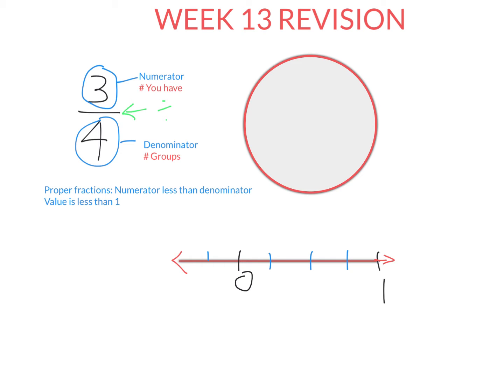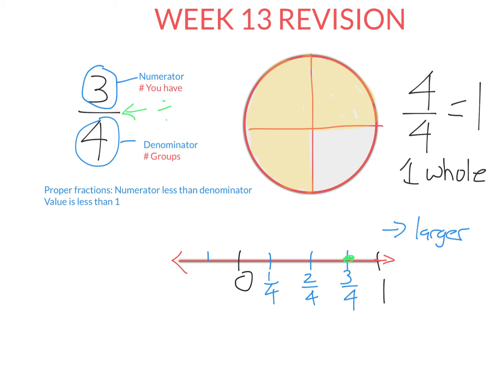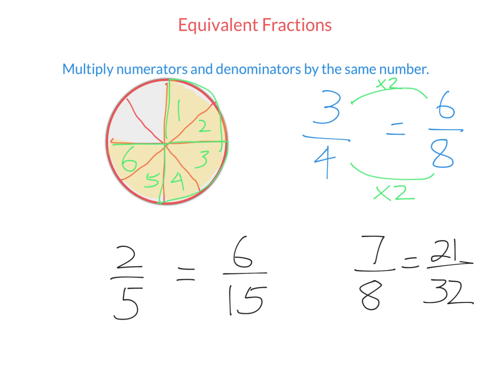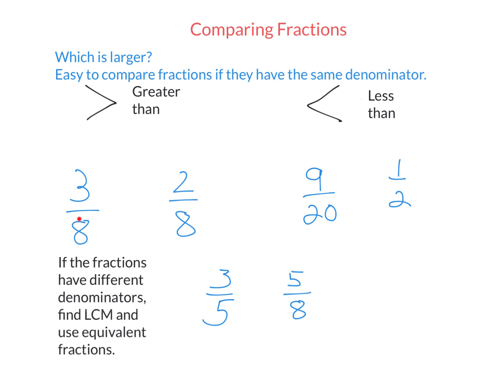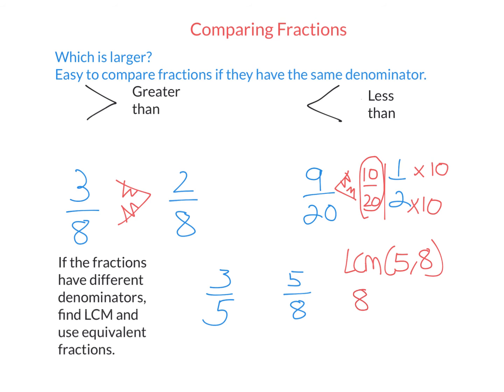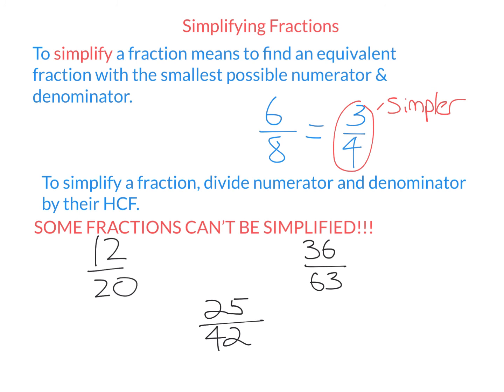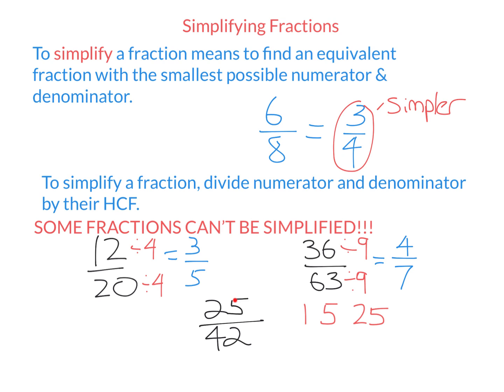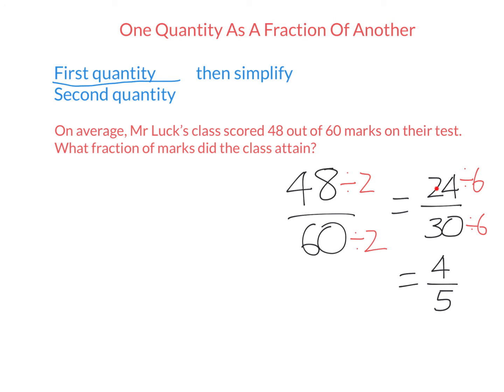Year 7 S1 Wk13.mp4